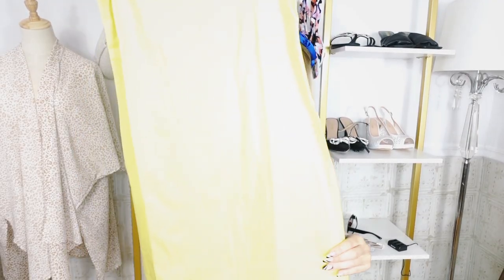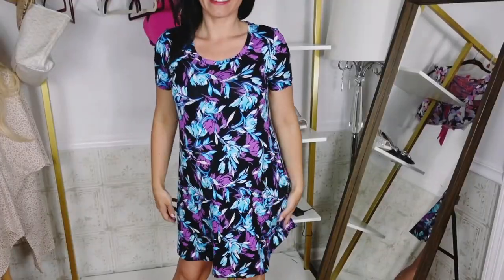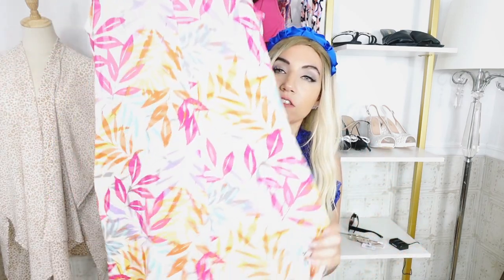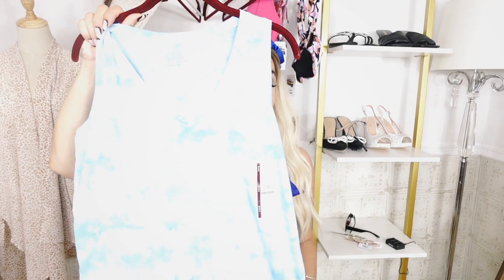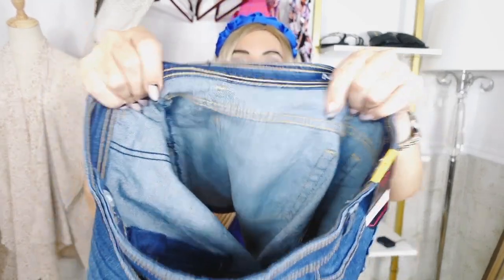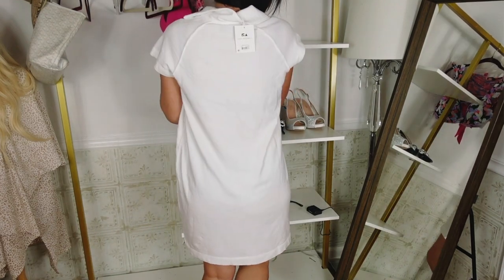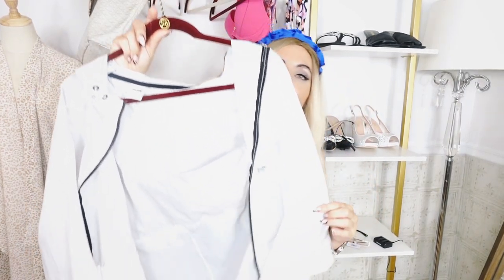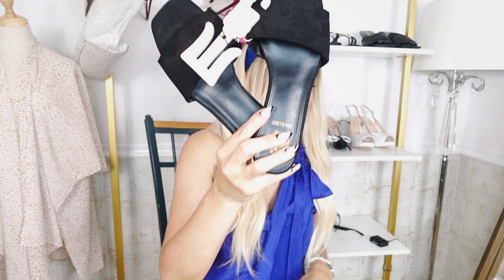WALMART CLOTHING TRY ON HAUL // LEMONWIGS AFFORDABLE FASHION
1. Lime Dress (M)

2. Pink Dress (S)

3. Floral Short sleeve dress (S)

4. Stripe Top (M)

5. Palm Sleeveless Dress (S)

6.Blue Tank Dress (M)

7. Sleeveless Tee (S)

8. Blue Shorts (M)

9. Denim Skort (11)

10. Rosa Skinny (6)

11. White Terry Dress (XS)

12 Racerback top (M)

13. Drawstring Shorts (M)

14. Windbreaker Jacket (M)

15. 2 Necklace Set

16. Sunglasses

17. Black Slides

18. Pot set